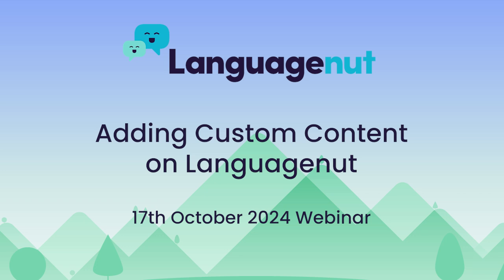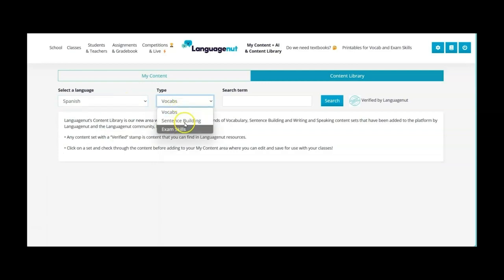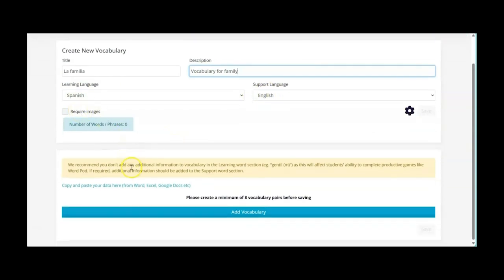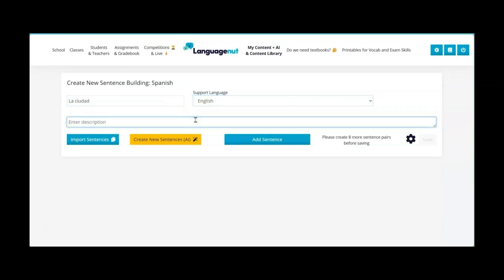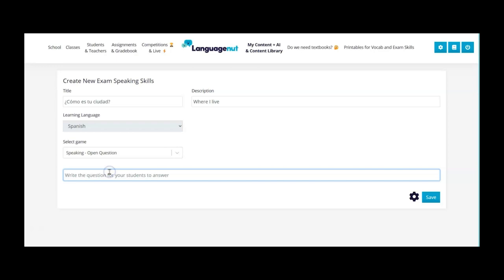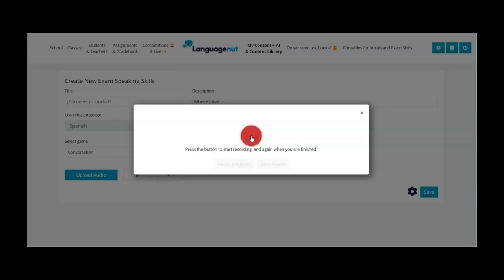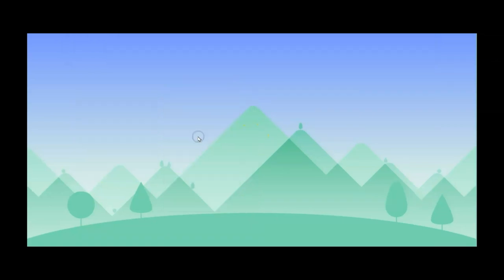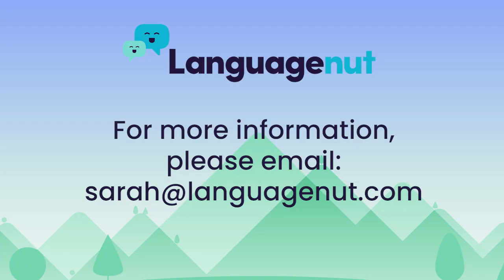Adding Custom Content on Languagenut Webinar